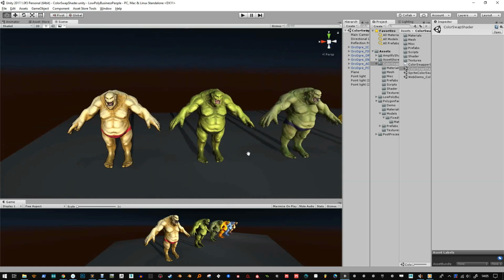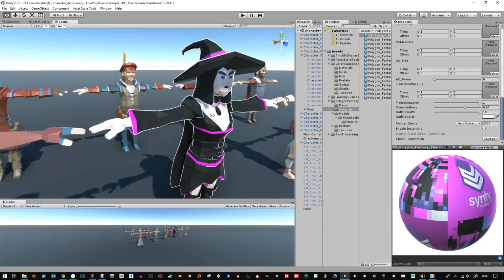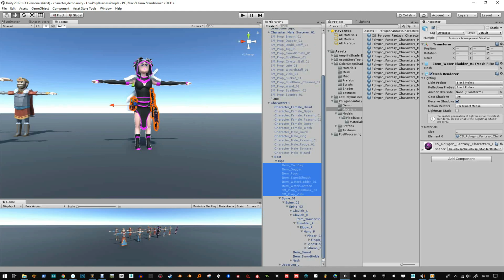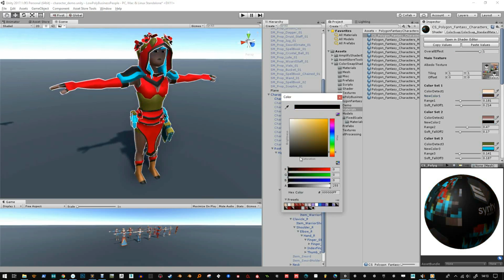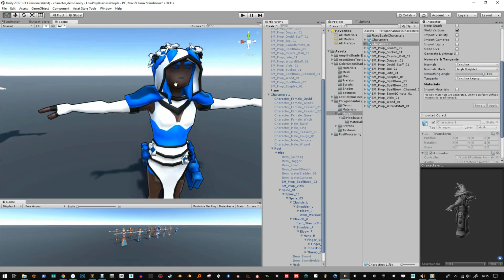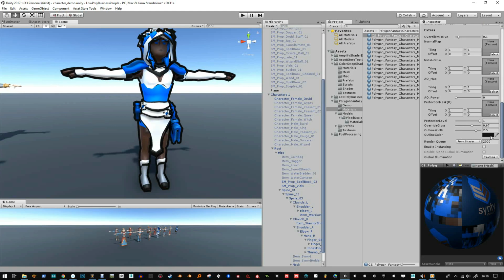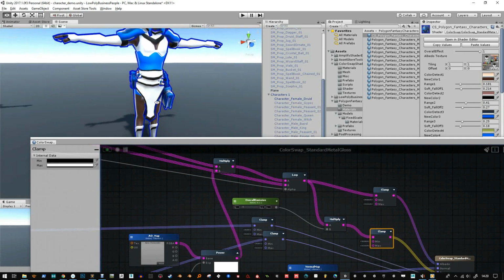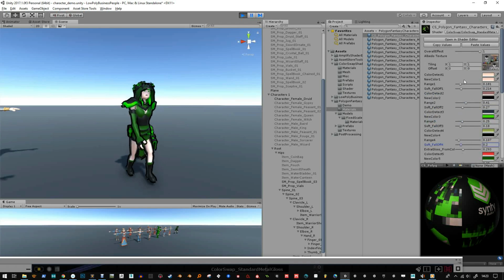Color Swap Shader + Making existing meshes look different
Here I use the color swap shader along side different import settings of the Synty Charatcer meshes to make them look unique and different.